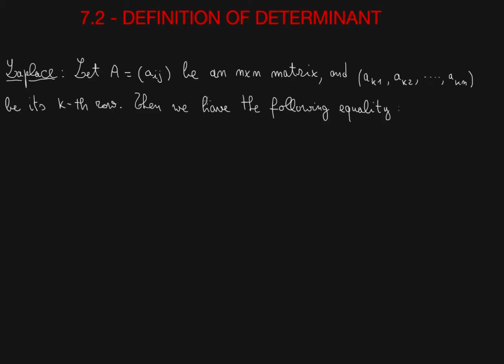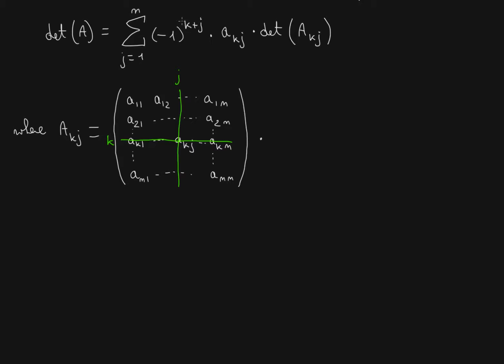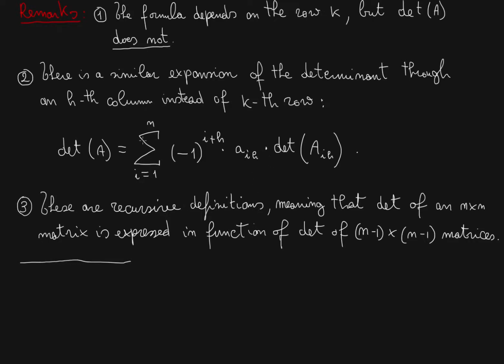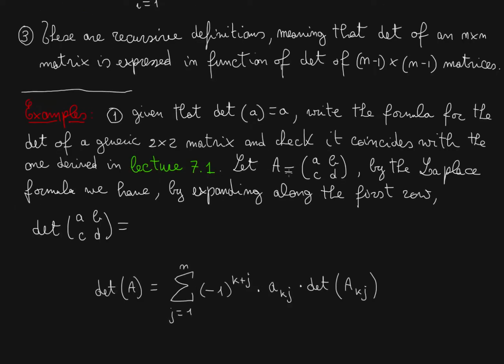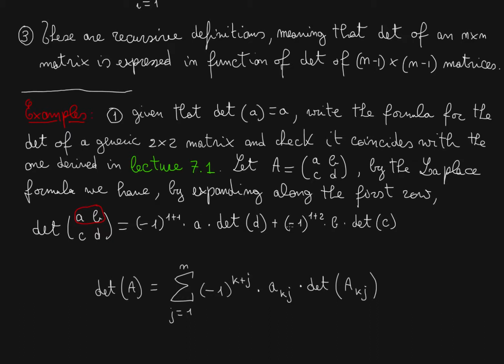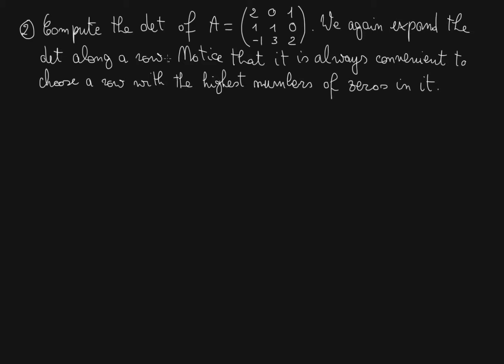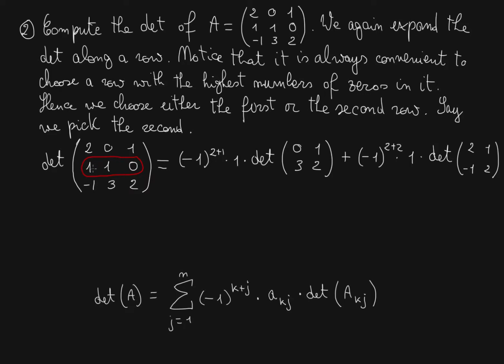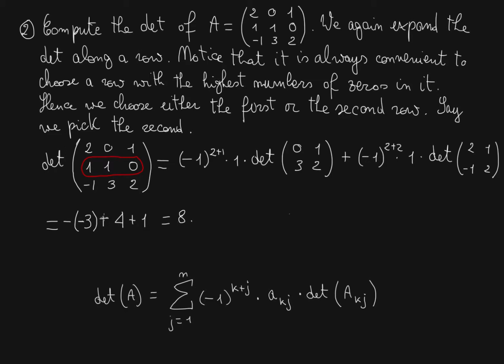7.2 Determinant: definition - Linear Algebra and Analytic Geometry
I define the determinant of an order n square matrix using the Laplace formula. It is a recursive expression on the matrix order, meaning that to compute the determinant of a generic, order n matrix, I need to compute several order n-1 determinants.